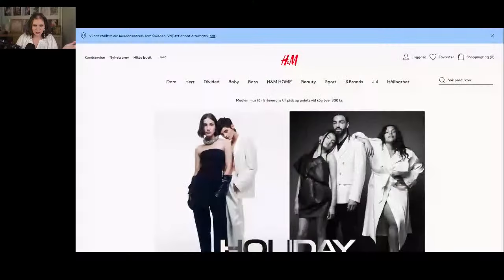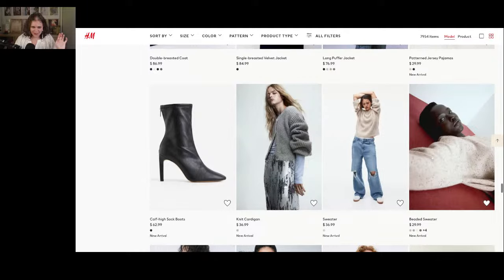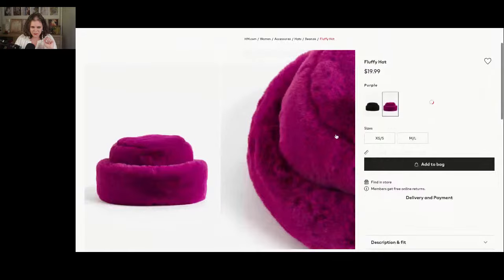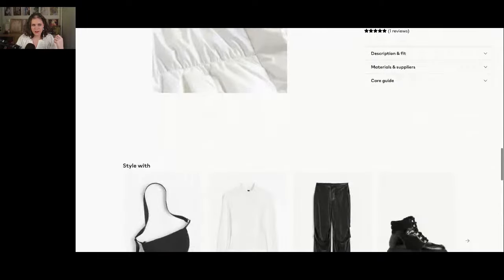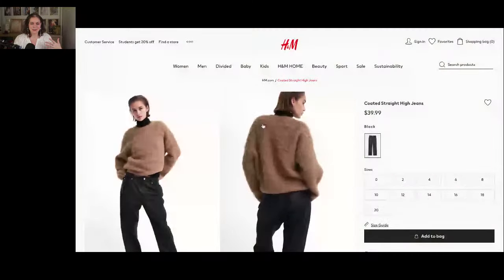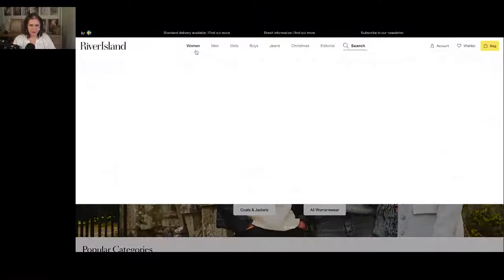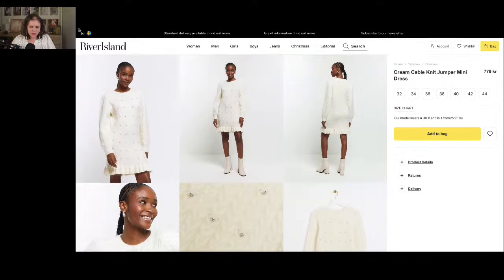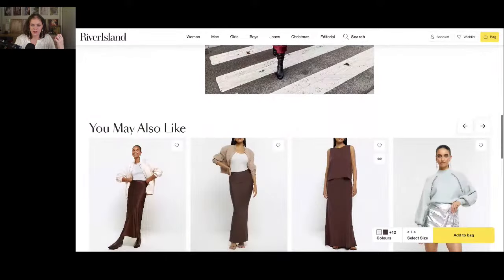Online Shopping with Style Keywords in Mind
Hello - join me for this stream where we will do some online shopping. I'll talk about how to translate your keywords into outft ideas and give some online shopping tips